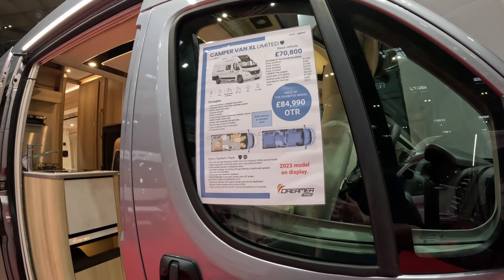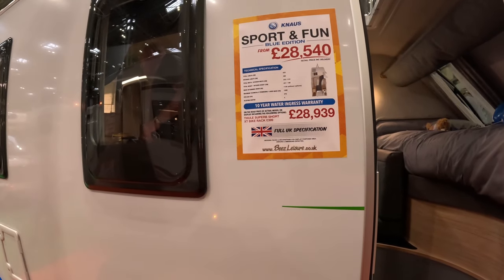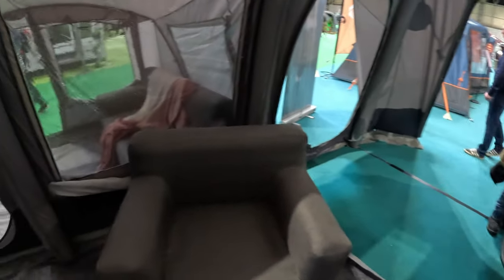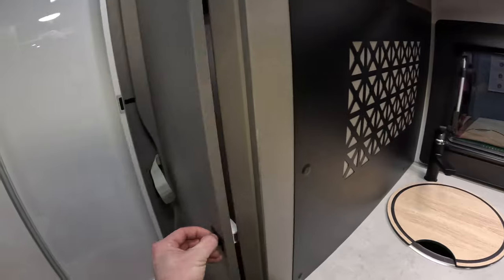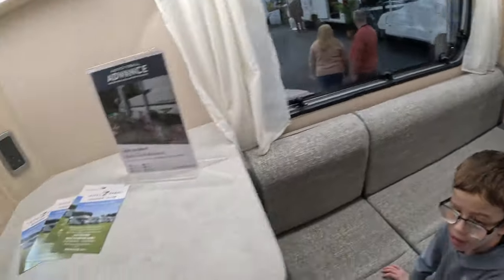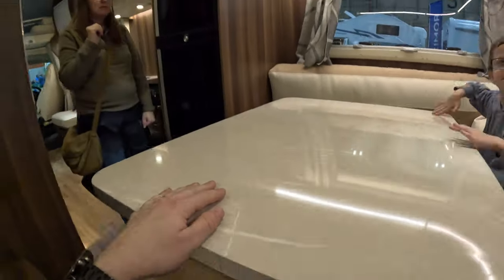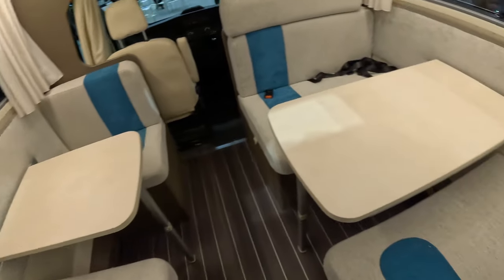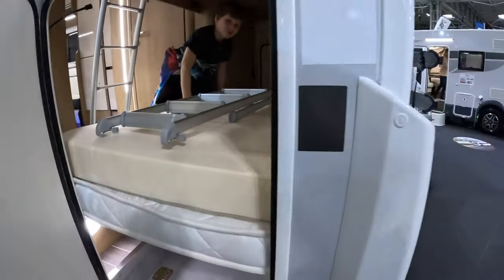Caravan, Camping & Motorhome Show 2024 - Birmingham NEC looking at Friend & Family suitable vehicles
See the video from our recent visit to the Caravan, Camping and Motorhome show where we go to see a selection of what they have there with enough space for families and visitors.  We go and see a wide range of what they had to offer.

Contents:
0:00 - Intorduction
1:02 - Dreamer Camper Van XL
3:05 - City Camp
3:58 - Elddis Supreme CV80
4:54 - Elddis Supreme 150
6:01 - Bailey Adamo 75-4i
7:03 - Bailey Adamo 75-4DL
8:00 - Sport and Fun Caravan
9:10 - CaraOne 390 QD
10:19 - Fuze
10:56 - VW Crafter CR35 MW8 177 BHP
12:15 - Go Pod
12:37 - Wildax Solaris XL
14:10 - Vango Vesta Air 850 XL Tent
14: 39 - Vango Anantara IV Air 650XL Tent
15:21 - Vango Anantara IV Air 450XL Tent
15:50 - Coleman Weathermaster Tent
16:28 - Camper Inflatable Tent
16:59 - Pathfinder folding camper
18:01 - Fiesta folding camper
18:51 - Adria Altea 622 DK Caravan
20:45 - Chausson X650
21:38 - Chausson X550
22:40 - Chausson 640
24:00 - Auto Trail Adventure 65
25:28 - Auto Trail Expedition 68
27:01 - Auto Trail Expedition C71
28:27 - Auto Trail Expedition C63
29:37 - Bailey Endeavour B64
30:43 - Sunlight Cliff 540 RT Adventure
31:47 - Swift Voyager Xtra 584
33:08 - Elddis Encore 255
34:37 - Rimor Super Brig Suite
36:18 - Rimor Super Brig 695 TC
38:44 - Rimor Evo 77 Plus
40:07 - Rimor Super Brig 95 Plus
40:48 - Rimor Evo 95
41:58 - Rimor Kilig 9
43:26 - Coachman Chatsworth 150
44:40 - Coachman Chatsworth 196
46:26 - Roller Team Auto-Roller 746
47:49 - Roller Team Auto-Roller 707
50:01 - Ending and Goodbye